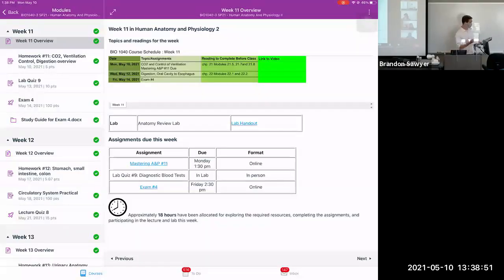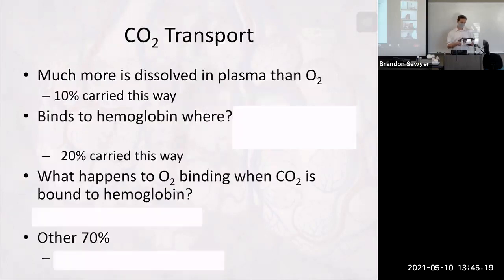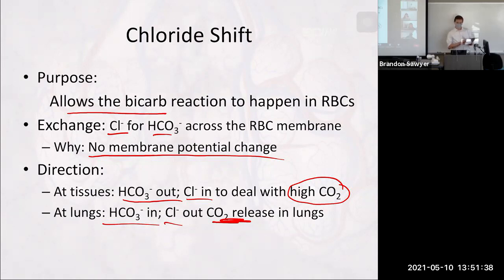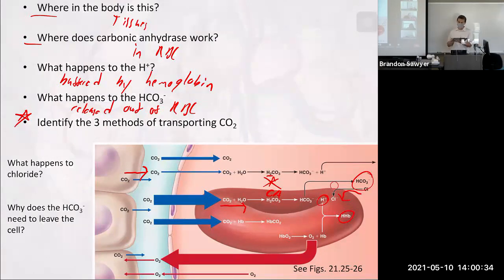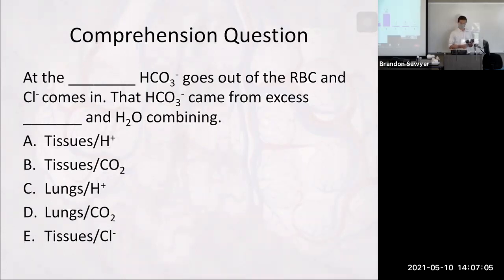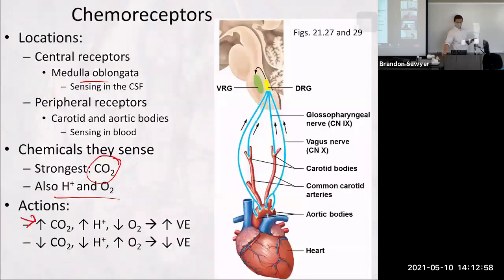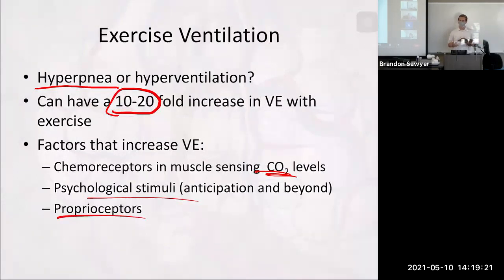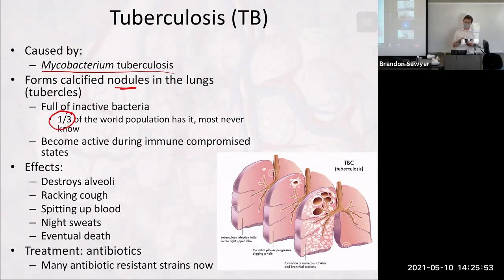BIO 1040 5 10 21